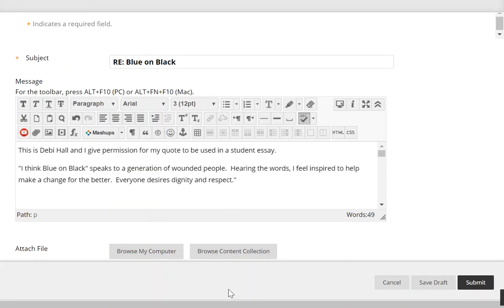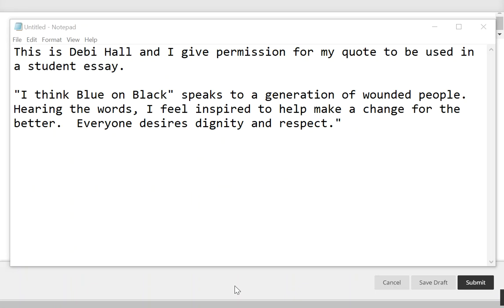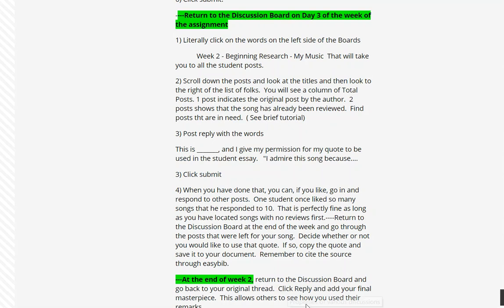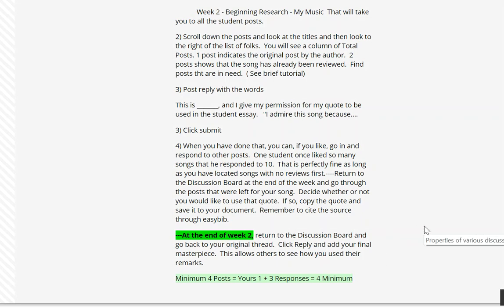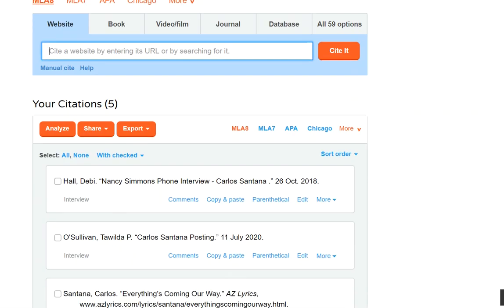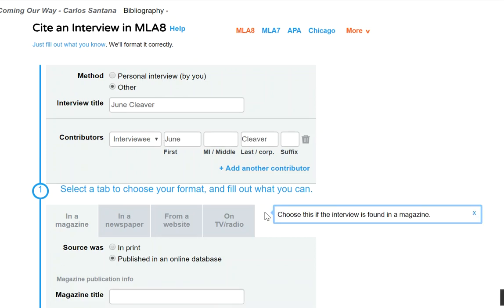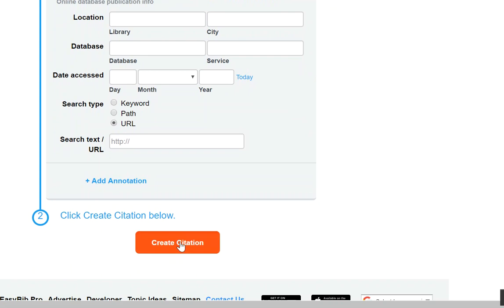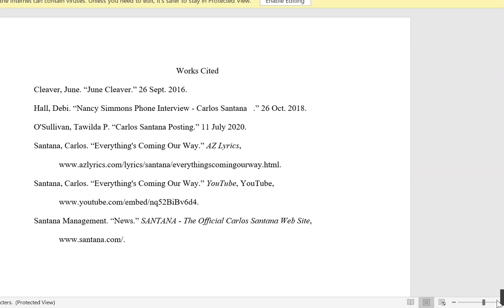How to Post Comments - My Music